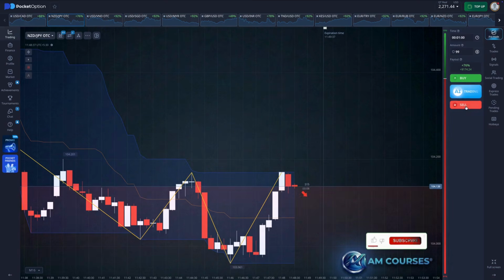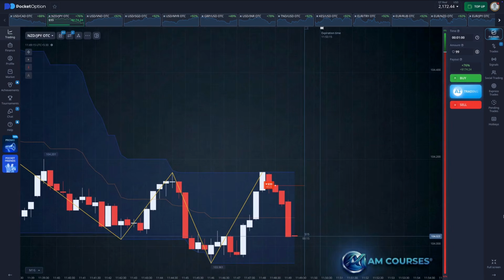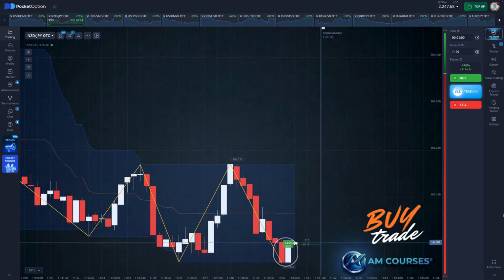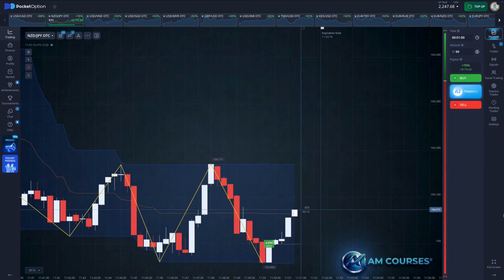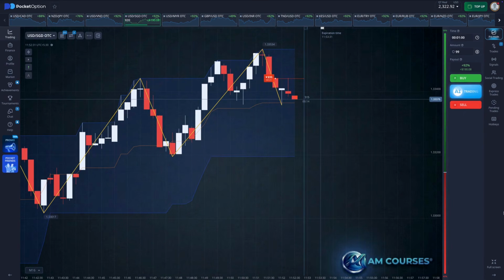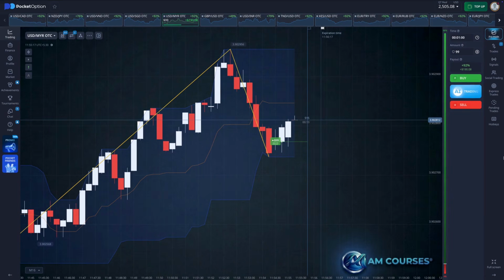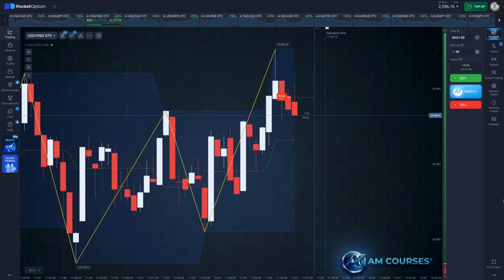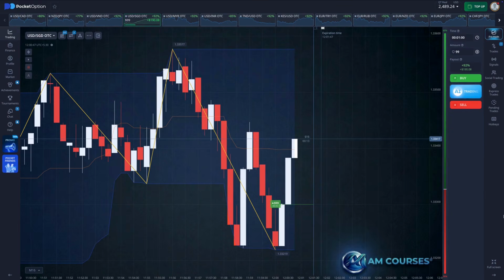ZigZag + Donchian Channel Strategy for Pocket Option | 1-Minute Trades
In this video I break down one of the simplest reversal strategies you can learn — using only TWO indicators, both on their default settings: the ZigZag indicator and the Donchian Channel.

No complicated setup. No paid tools. No guesswork.

You'll learn exactly how to spot the setup, when to enter, and — just as importantly — when to stay out completely. I also walk you through real recorded chart examples, including a trade that did NOT work, because I believe you learn more from an honest breakdown than from a highlight reel.

📌 STRATEGY SETTINGS (all default)
 • Candle Timeframe: 15 Seconds
 • ZigZag: Deviation 5 | Depth 12 | Backstep 3
 • Donchian Channel: Period 20
 • Trade Expiry: 1 Minute
 • Works on both Real and OTC markets

📌 SELL SETUP (3 Conditions)
1️⃣ ZigZag positioned above the candle
2️⃣ Price touches the UPPER Donchian line
3️⃣ Bearish candle confirmation
➡️ Enter SELL on the next candle

📌 BUY SETUP (3 Conditions)
1️⃣ ZigZag positioned below the candle
2️⃣ Price touches the LOWER Donchian line
3️⃣ Bullish candle confirmation
➡️ Enter BUY on the next candle

⚠️ MOST IMPORTANT RULE: This strategy is built for ranging, choppy, zig-zag markets. Avoid it completely when the market is in a strong trend — that single check makes the biggest difference.

You can lose some or all of your invested capital. The content in this video is for educational and entertainment purposes only and should not be considered financial or investment advice. I am not a financial advisor. Always do your own research and never trade with money you cannot afford to lose.